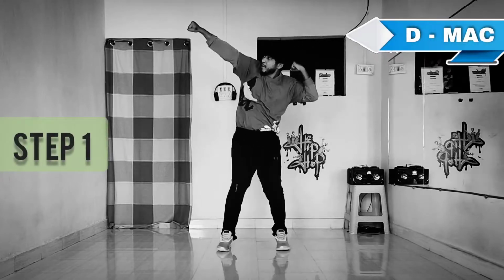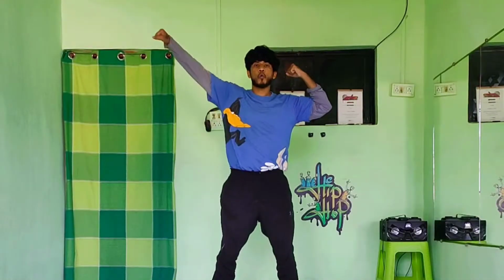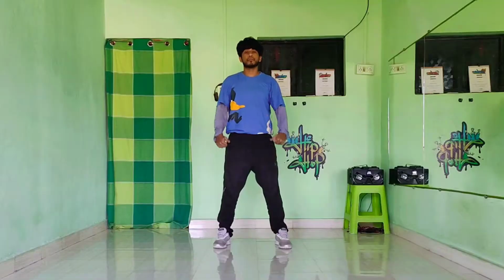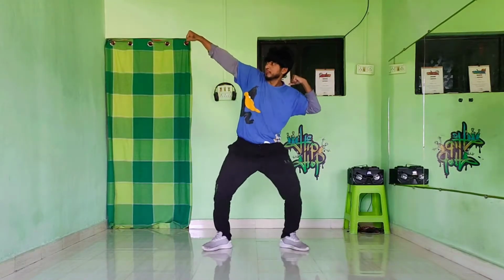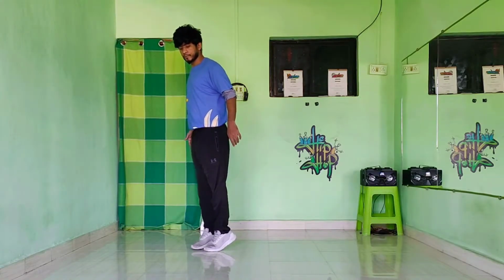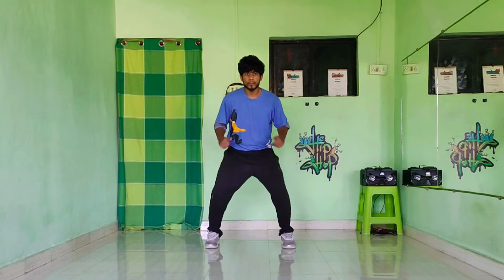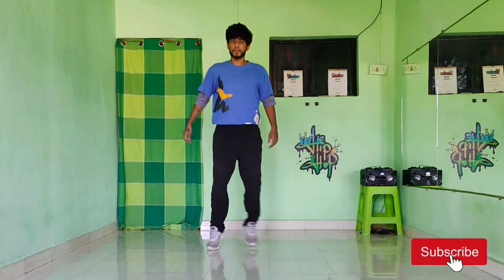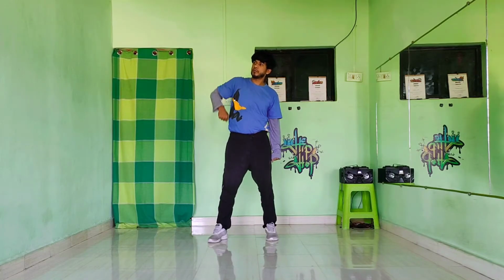day 27 | HIP-HOP DANCE TUTORIAL | D - MAC STEP DANCE